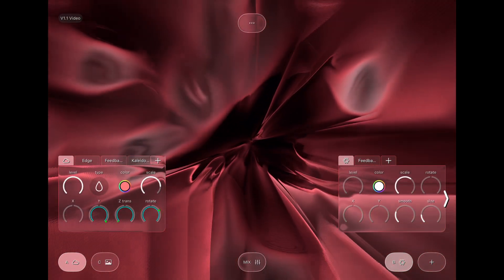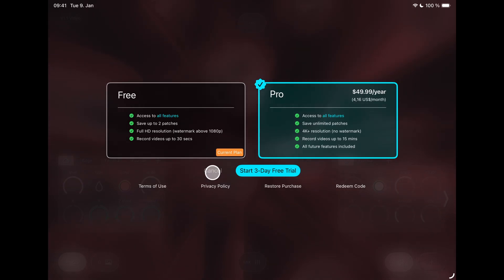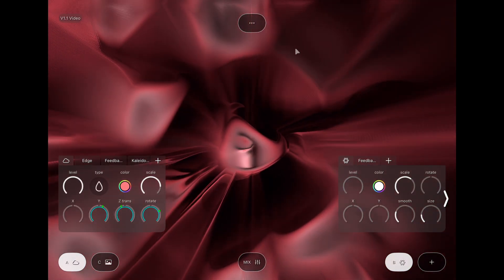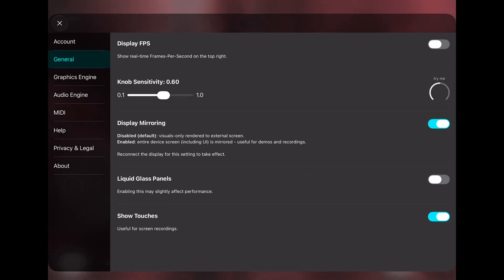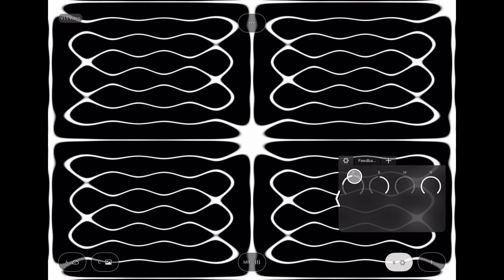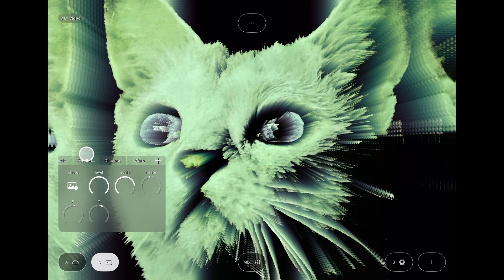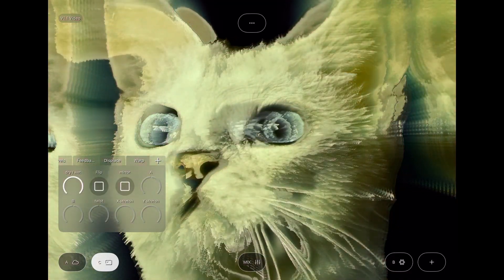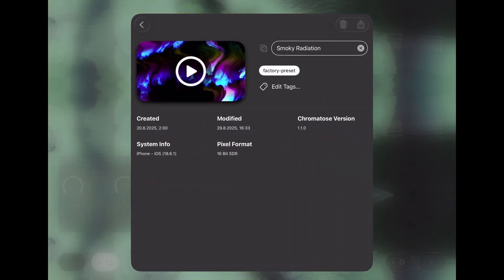What's New in Chromatose v1.1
Chromatose 1.1 is out now with iOS 26.

In this walkthrough, we cover the biggest updates and how they fit your workflow.

HIGHLIGHTS
- two plans become one
- with simpler, more affordable pricing
- free version without watermark
and many more updates.

Chromatose now supports:
- HDR video
- 16-bit capture
- more render resolutions
- a new iOS look
- Japanese language

And some new content:
- Cymatics Generator
- More parameters
- Improved mirroring
- Nine new patches

CHAPTERED BREAKDOWN
0:00 Intro
00:16 New Pricing: two plans become one
00:45 Free Version: no watermark up to 1080p
01:00 iOS 26 Support: liquid glass UI + iPad menu bar
01:49 Graphics Engine: HDR mode / more render-resolutions / display mirroring option
02:45 Video Recording: 16-bit and HDR capture
03:16 New Generator: Cymatics
04:30 Displace Effect: new SG parameters
05:12 Warp Effect: new Flip parameter
05:36 Transform Effect: x-crop and y-crop changes
06:00 Presets: 9 new patches
06:10 Language: Japanese language support

Made with ♥️ in Berlin, by people who've  been places and seen things.